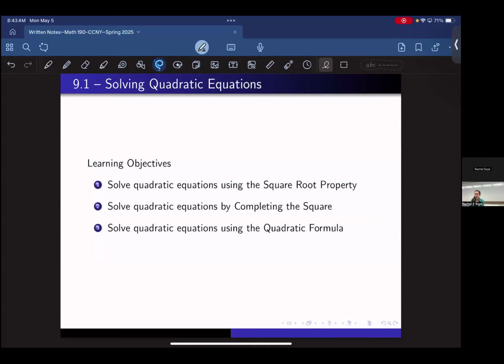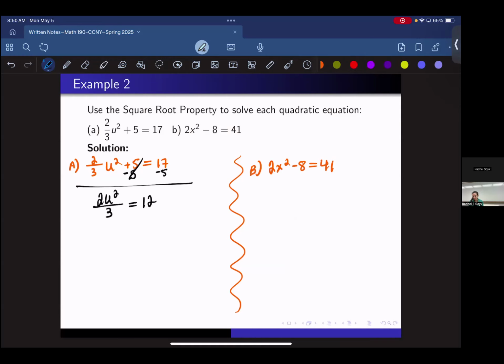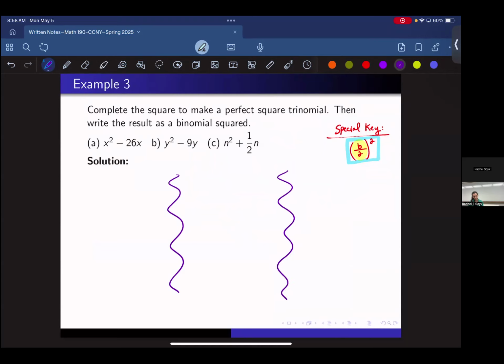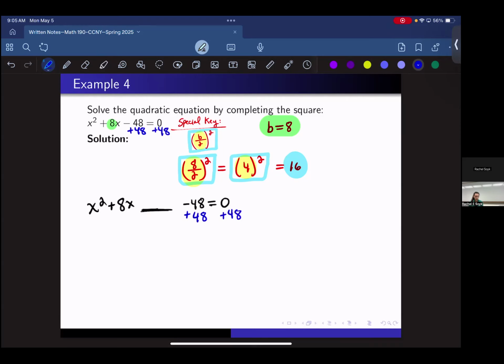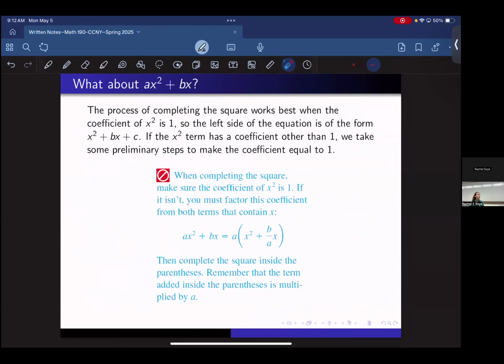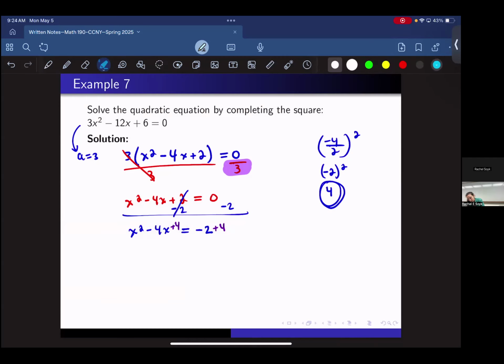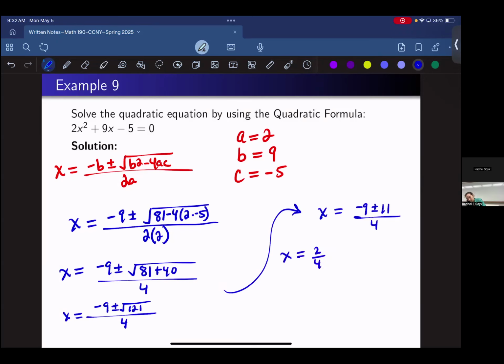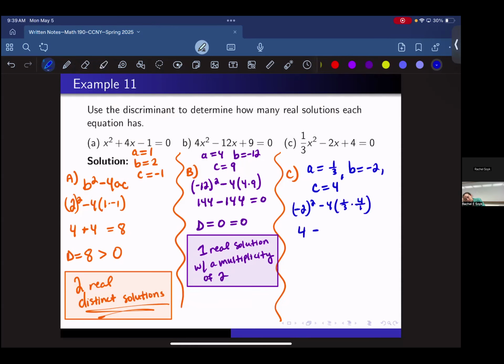9.1, 9.2 and 9.3 Solve Quadratic Equations --Lesson 34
College Algebra and Trigonometry--Math190--Section 9.1, 9.2 and 9.3
Lesson 34